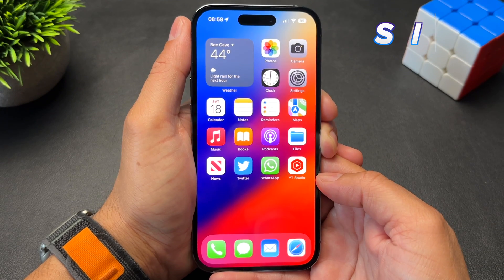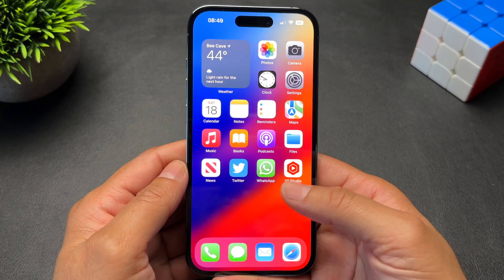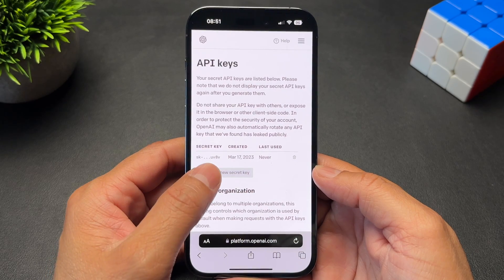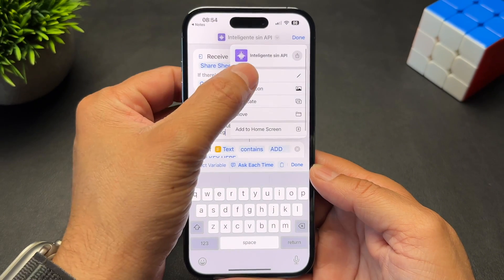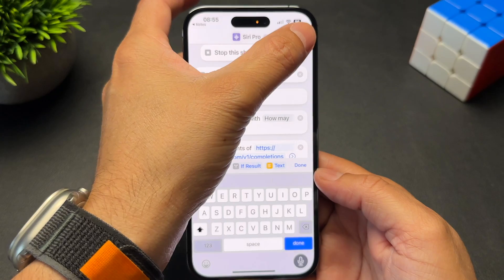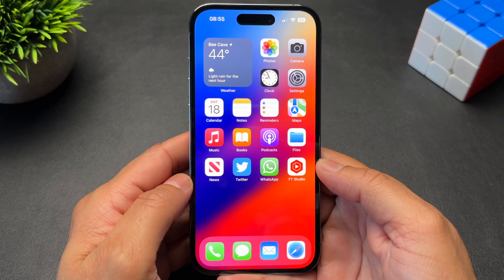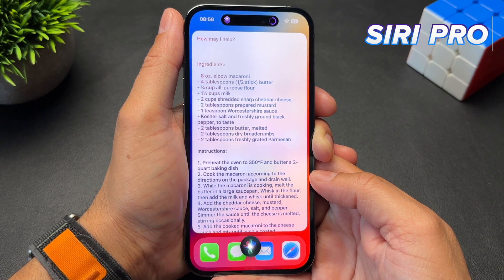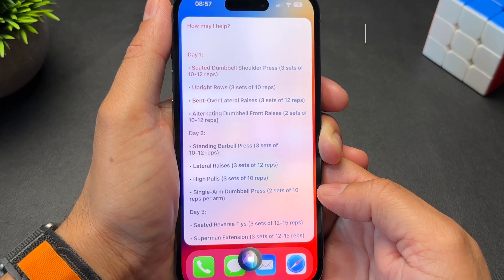Enable Siri Pro Mode With ChatGPT!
Take Siri to the next level with OpenAI’s chatbot ChatGPT!

In this video, I’ll show you step-by-step instructions on how to integrate ChatGPT with Siri